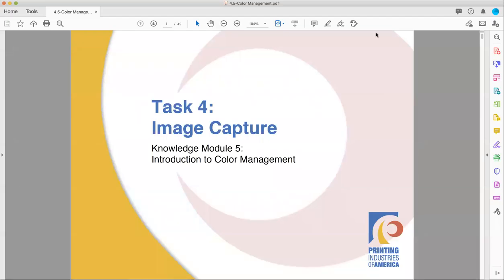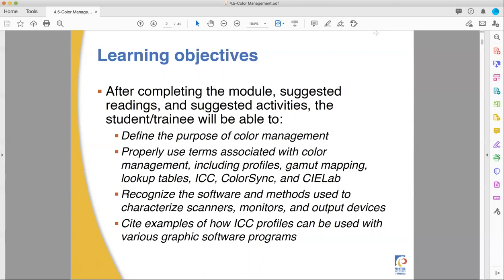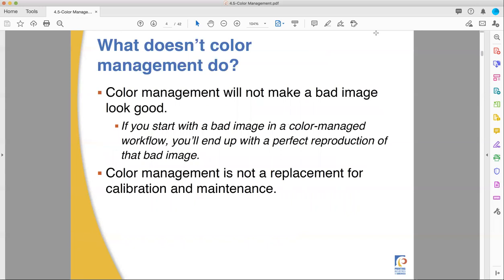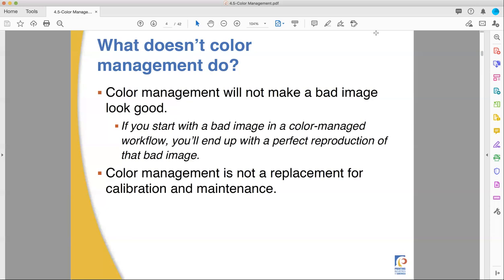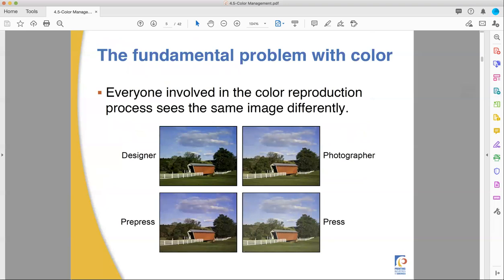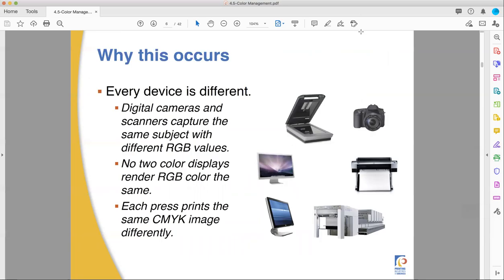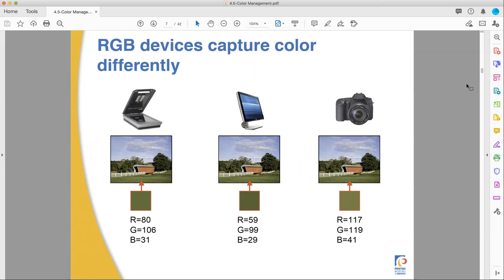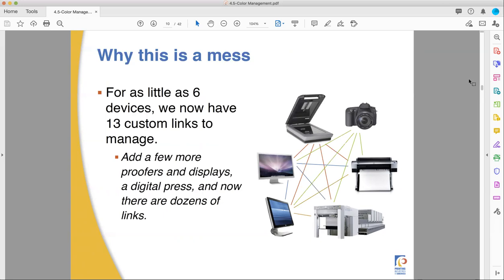PIA 4.5 Color Management pt1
We discuss the challenges of Color Management, and the obstacles Color Management seeks to overcome. Other topics include ICC and CIELAB color